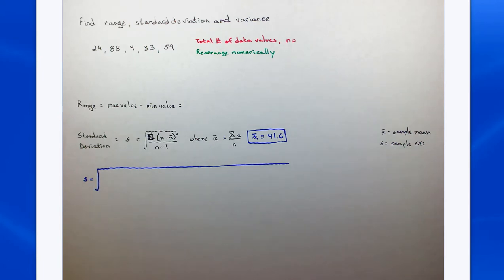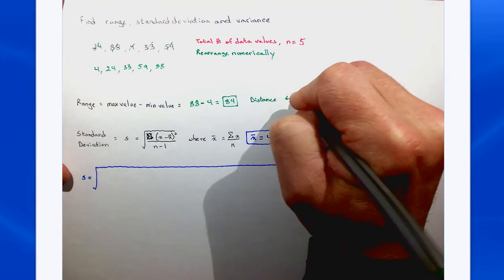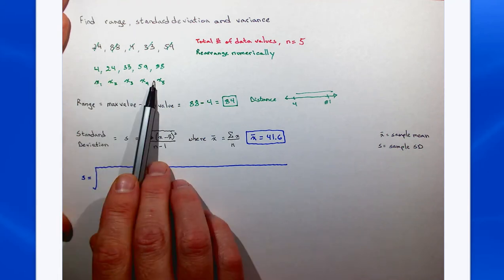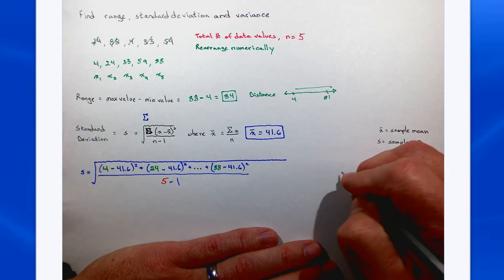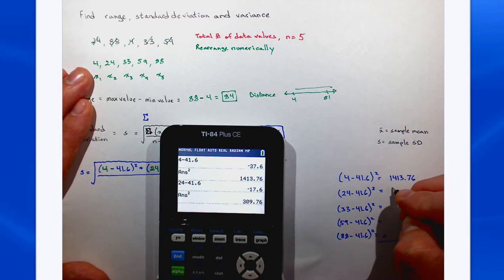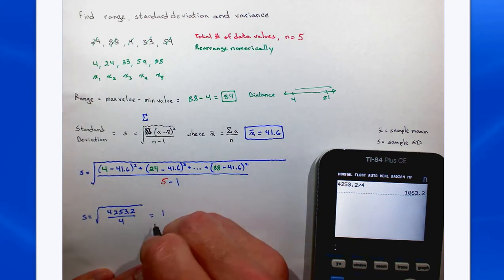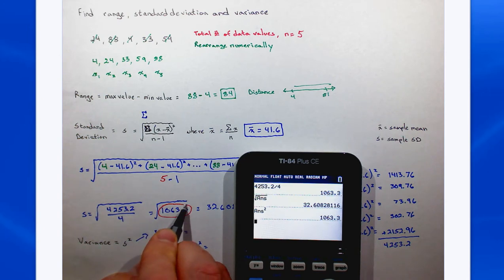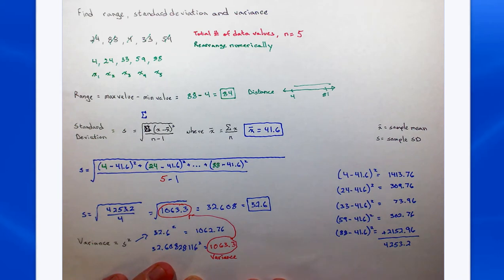Ch 3 Range, Standard Deviation and Variance